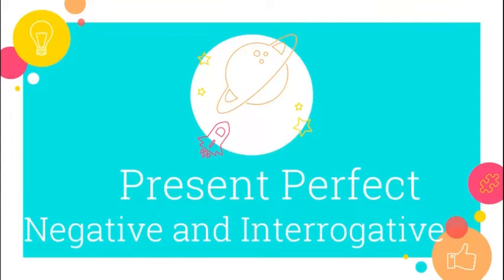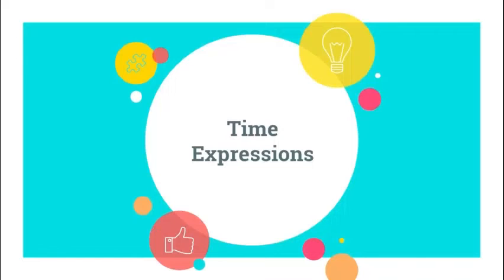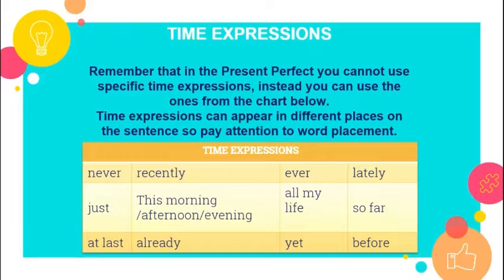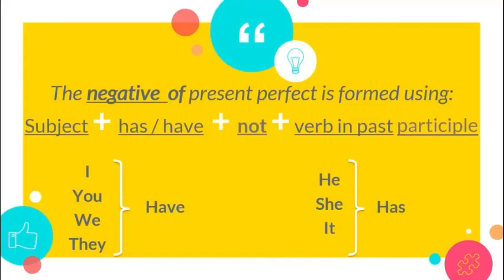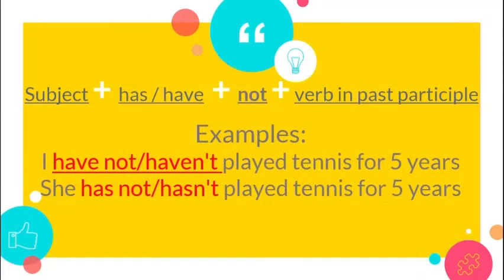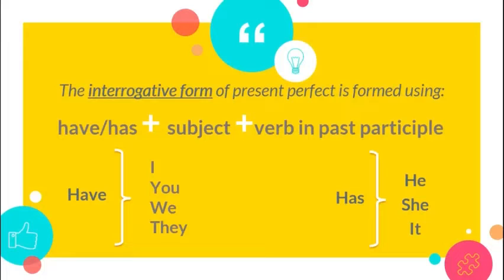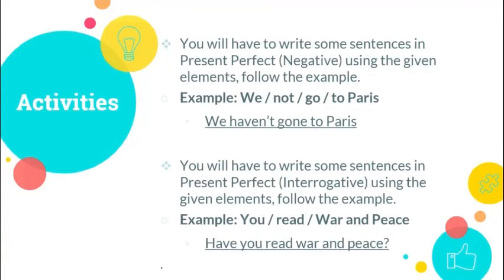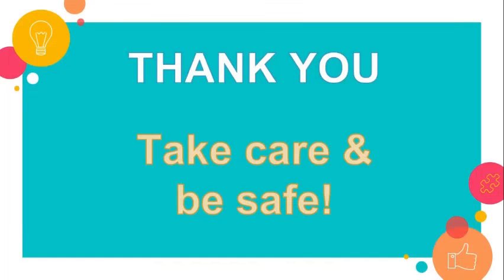30 de Marzo 2020 Ingles 2do Nivel